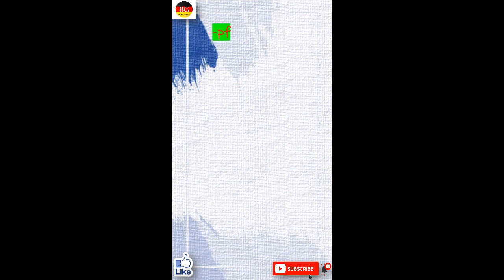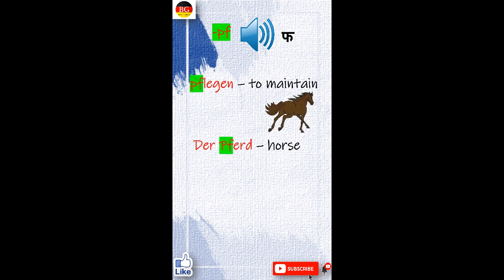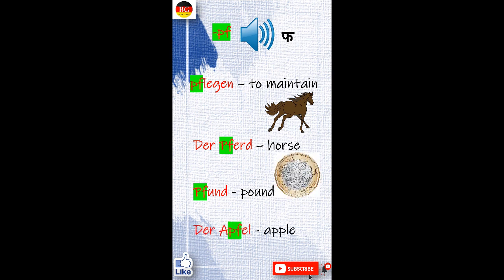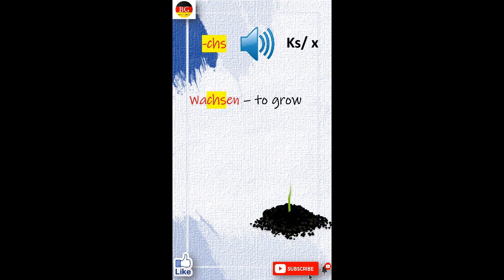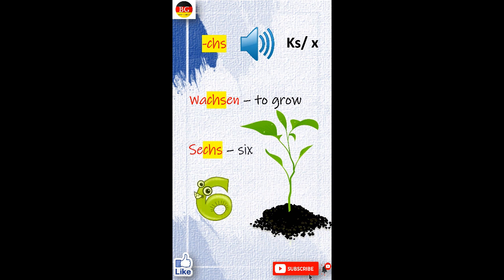Basic German Pronunciation for Beginner A1 | Aussprache